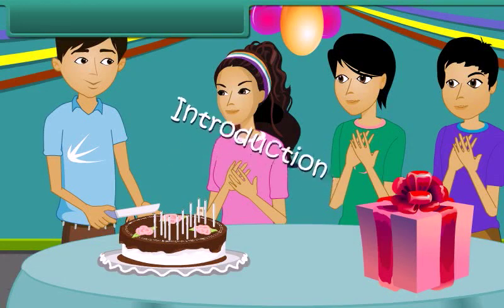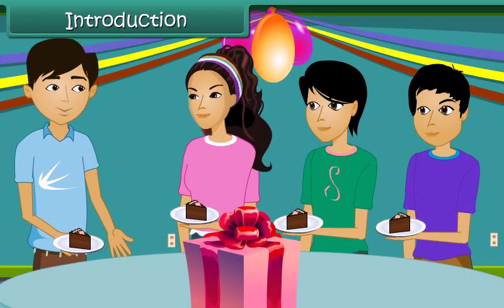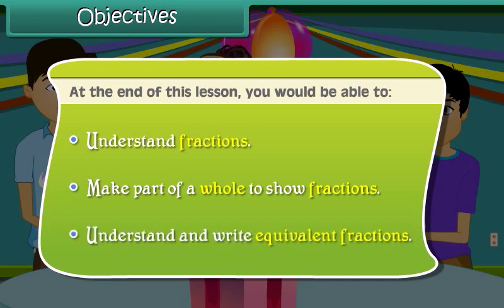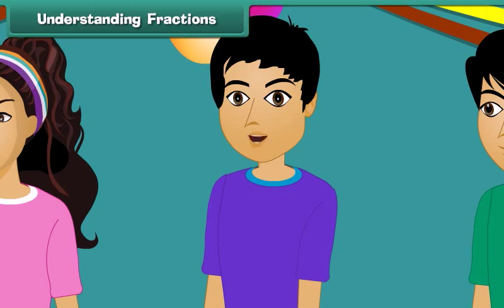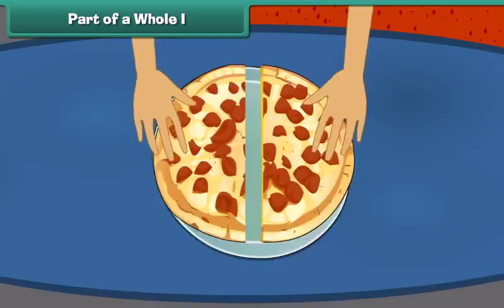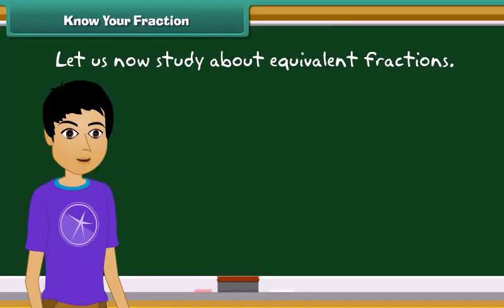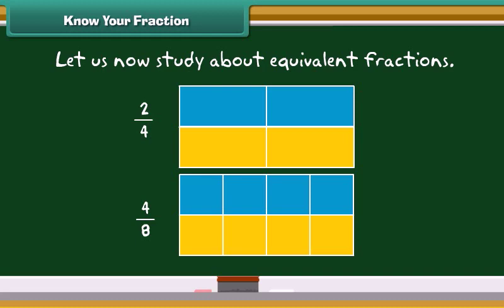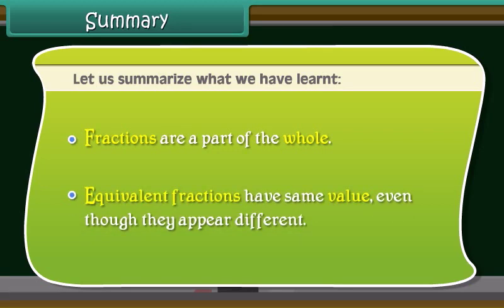Fun with Fractions: Master Class 3 Fractions with Exciting Visuals & Examples | Kids Math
Welcome to 'Fun with Fractions' for Class 3! 🚀🧠 Unravel the world of fractions with engaging visuals, real-life examples, and step-by-step explanations. Designed for young learners, this video makes math enjoyable and easy-to-understand. Join us and master Class 3 fractions today! FractionsClass3 KidsMath LearnFractions"